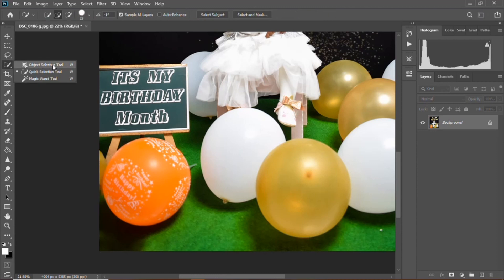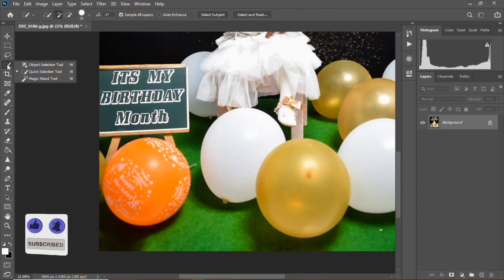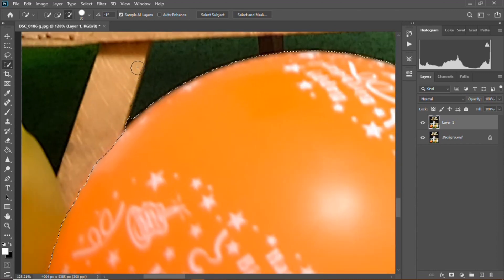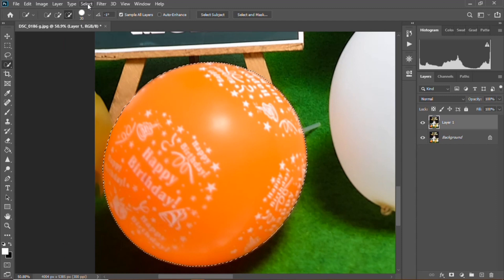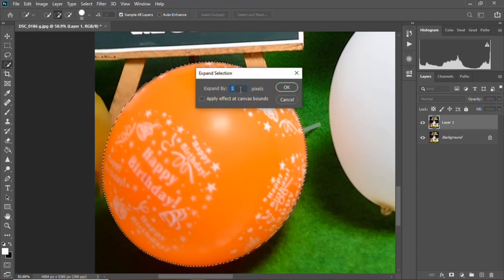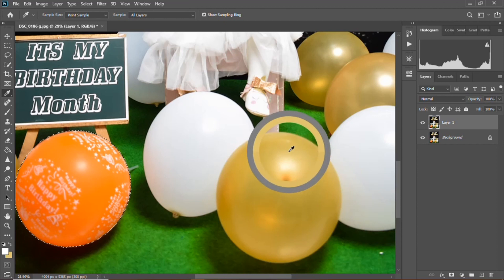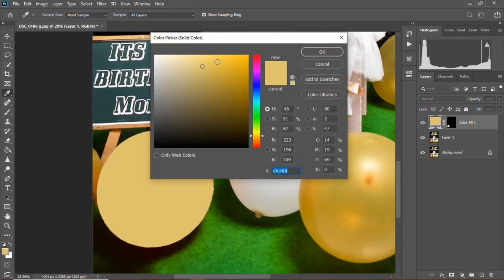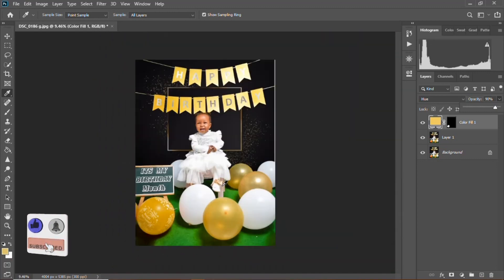How to change color of objects in Photoshop